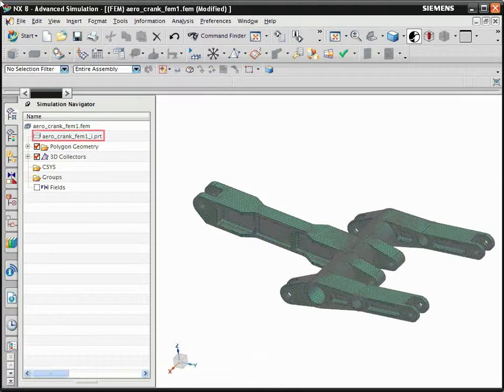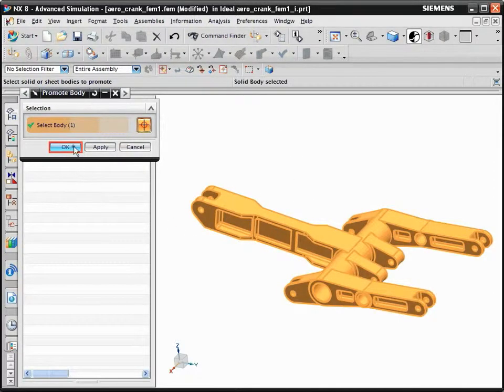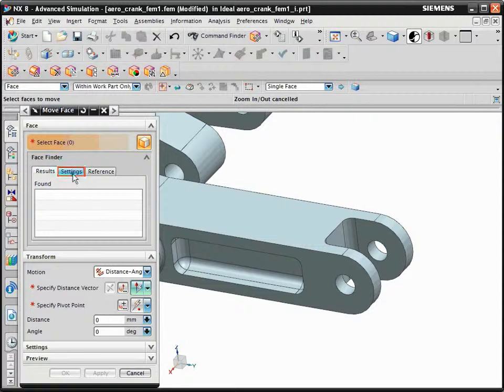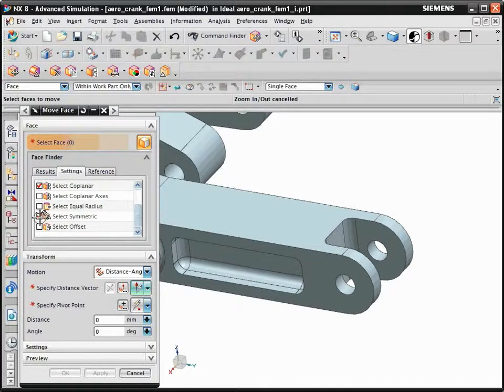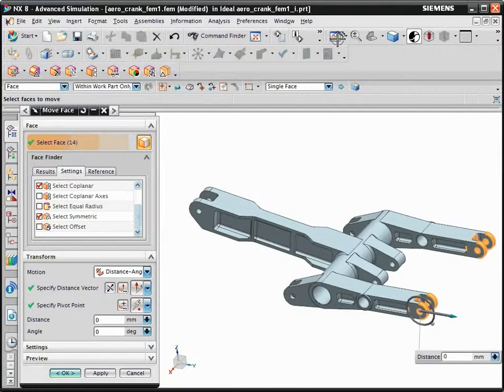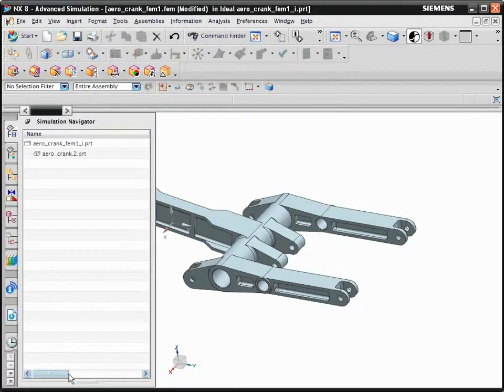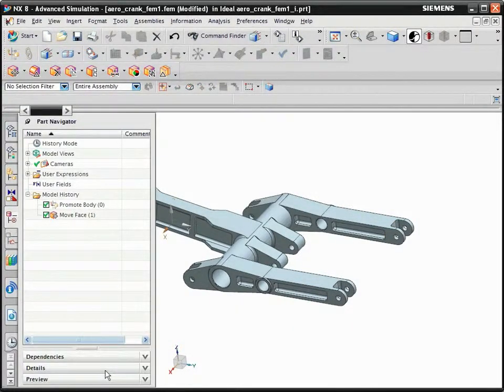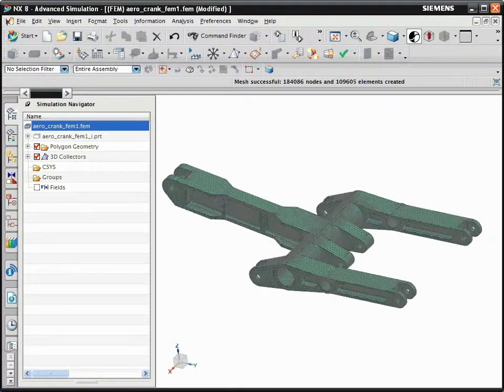NX CAE Tips and Tricks - Direct Editing (Siemens PLM)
NX CAE allows convenient click and drag direct editing of multi-CAD geometry.